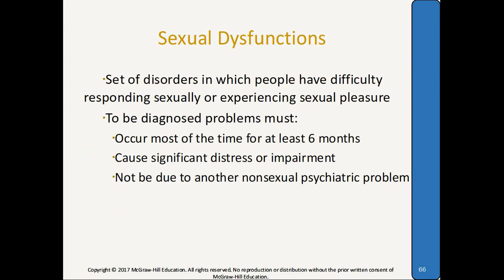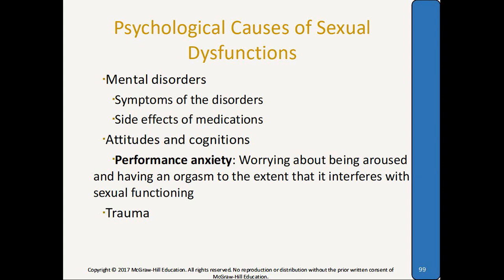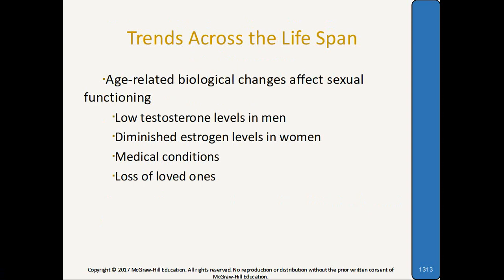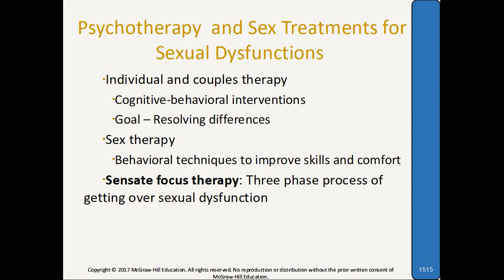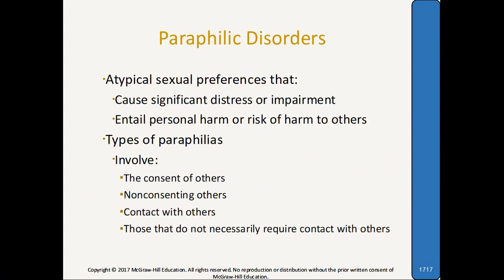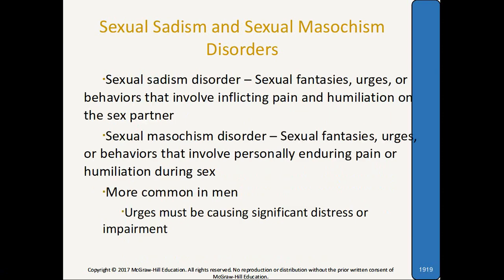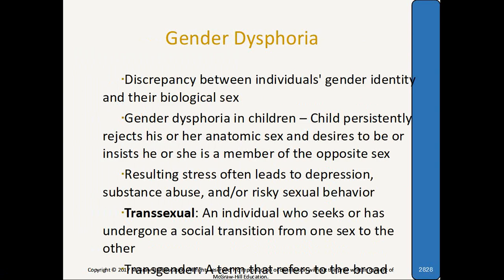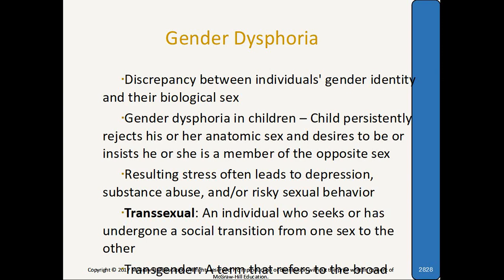Chap 13 Sexual Disorders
Review of the Sexual Disorders in DSM 5.
Slides taken from Nolen- Hoeksema, S. Abnormal Psychology 2017.